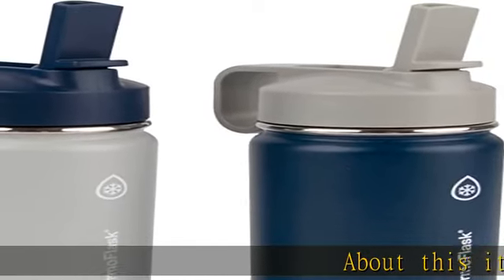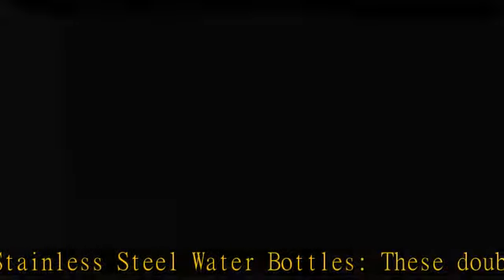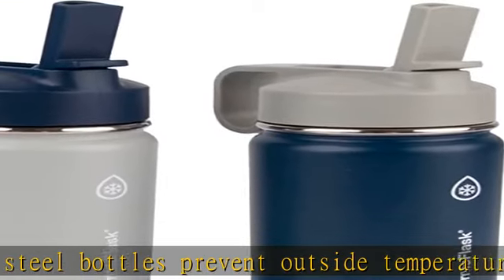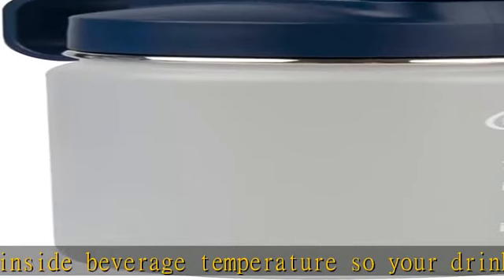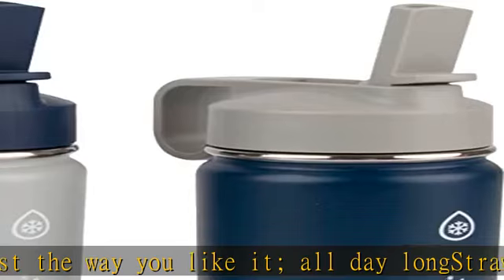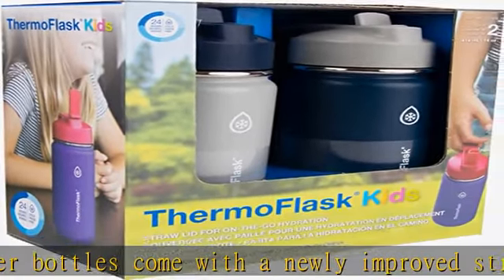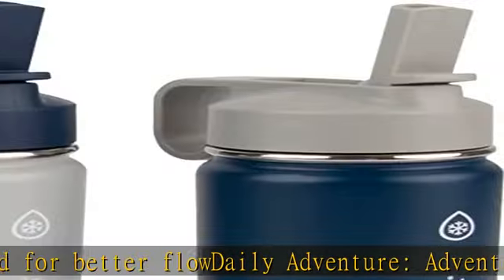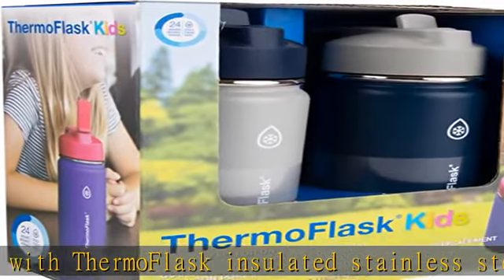Thermoflask Double Wall Vacuum Insulated Stainless Steel 2-Pack of Water Bottles, 14 oz, Harbor Gre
Thermoflask Double Wall Vacuum Insulated Stainless Steel 2-Pack of Water Bottles, 14 oz, Harbor Grey/Denim